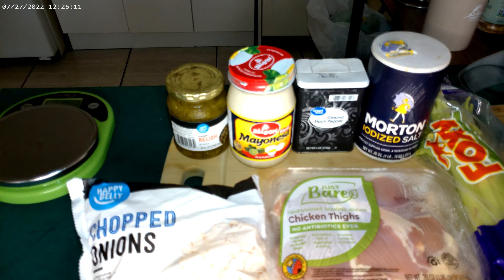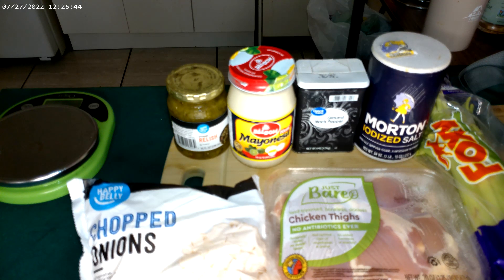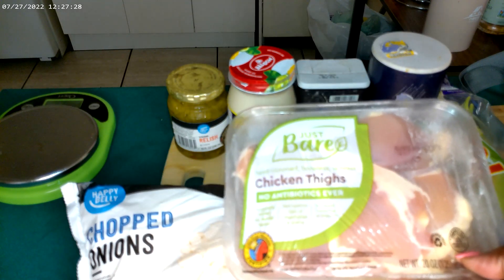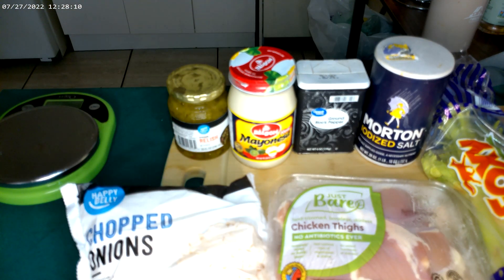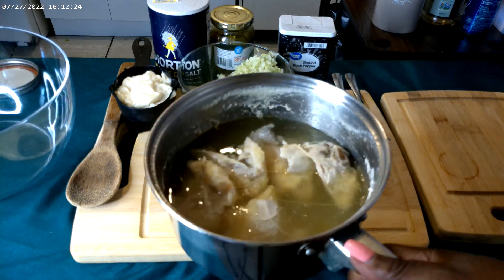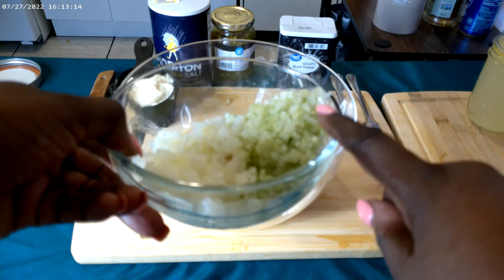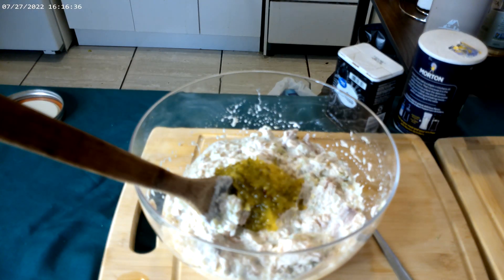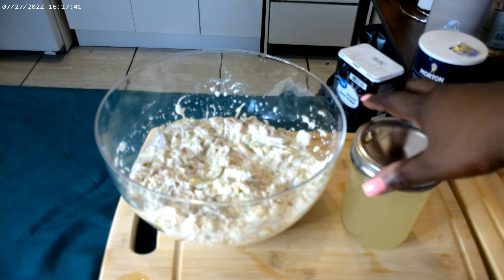Villager Recipe Request | Von's Vittles Chicken Salad| LET'S EAT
Von's Vittles Description

VON'S VITTLES LET'S EAT
YOUTUBE CONTENT CREATOR PARTNERS :